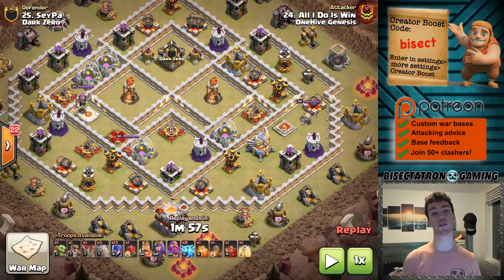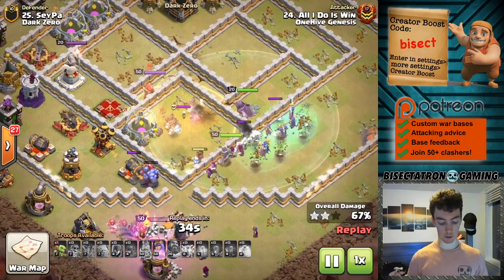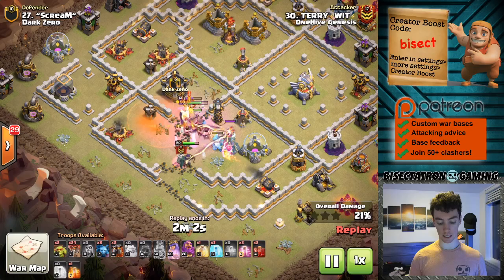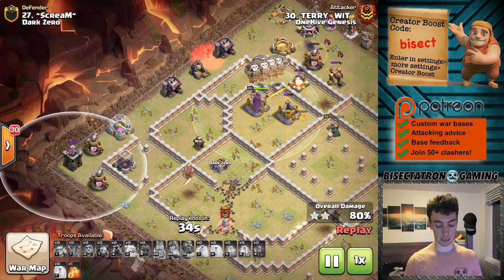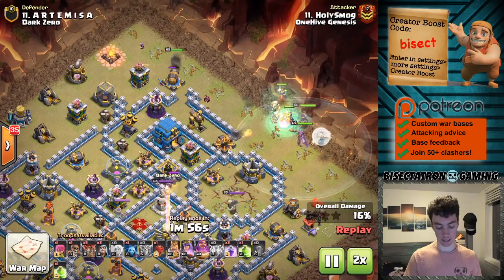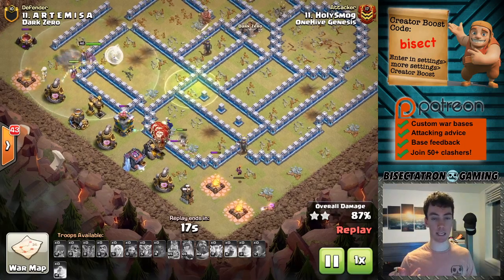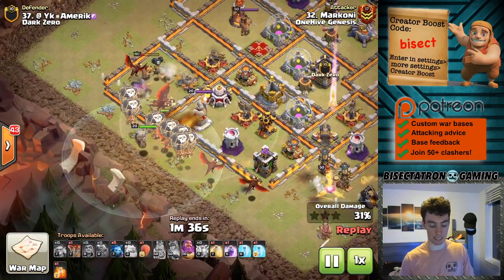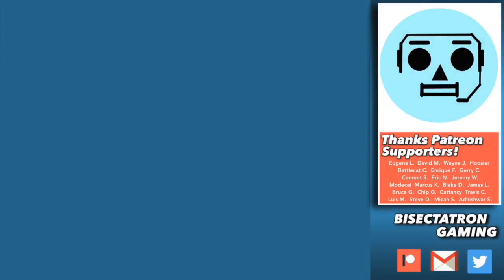Attacking Techniques to Step up Your Clash Game!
Tips for all attackers!

Clash on!